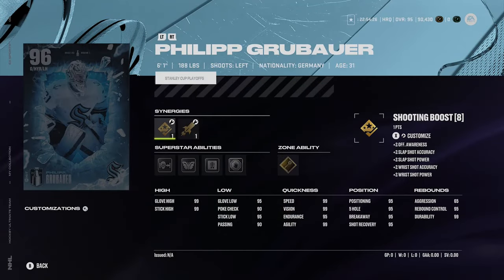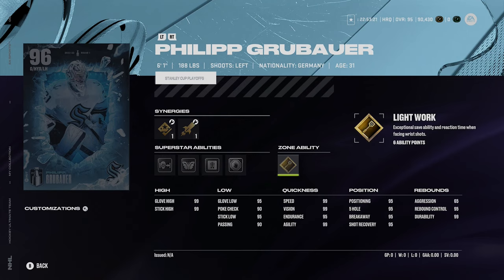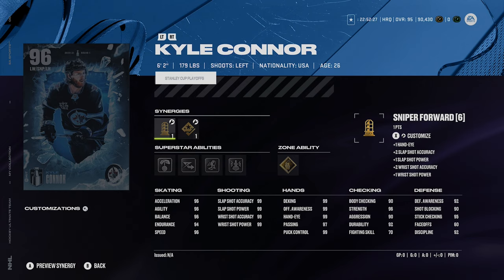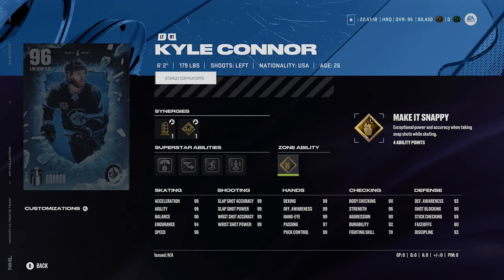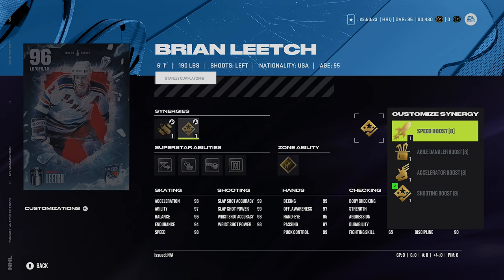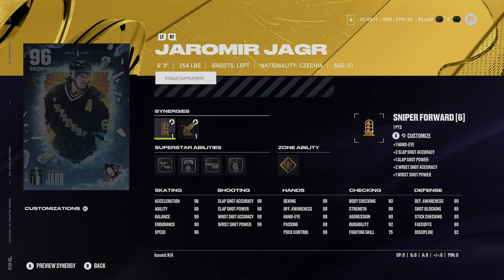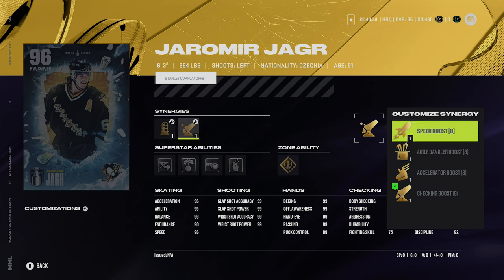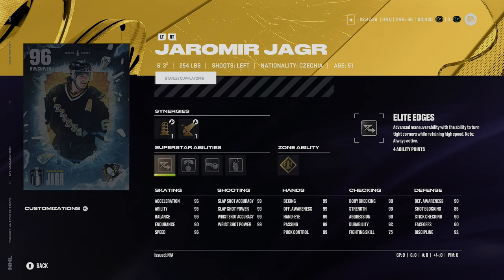BEST WEEK 1 STANLEY CUP MSP PLAYERS TO MAKE IN NHL 24 HUT!